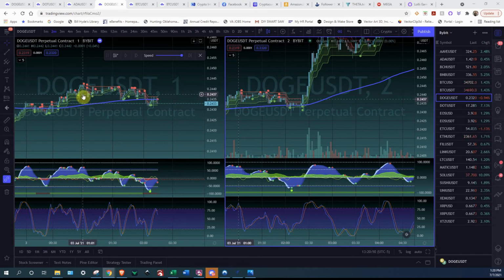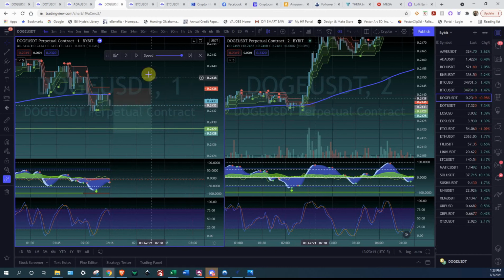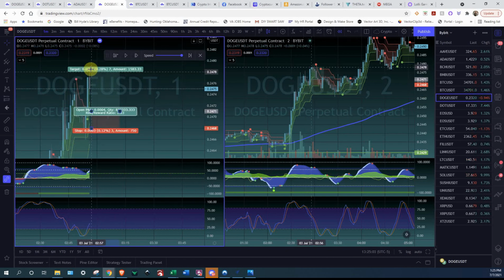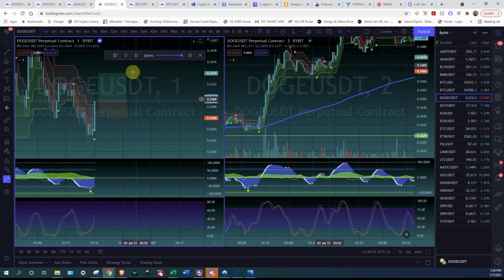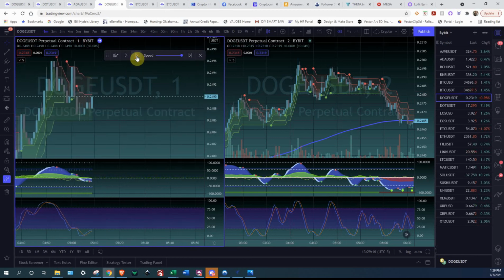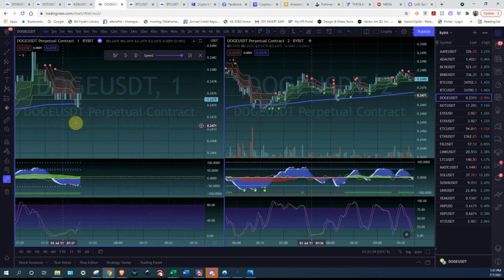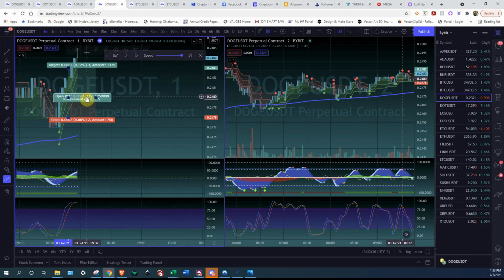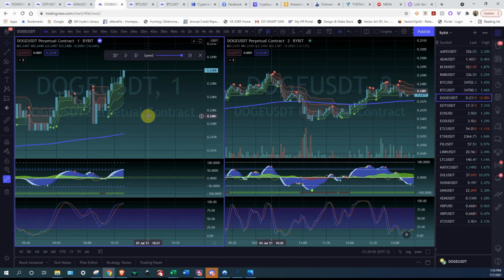1 -2 Minute Crypto Trading Strategy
This is a strategy I am currently testing and trying to fine tune. Any input regarding the strategy is welcomed, whether it be positive or negative. This is helping me to learn as well.